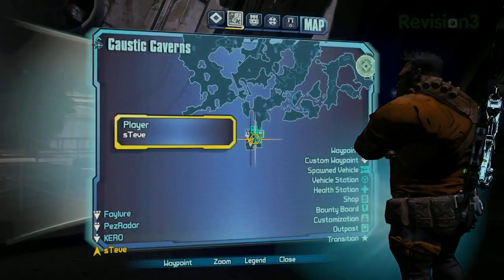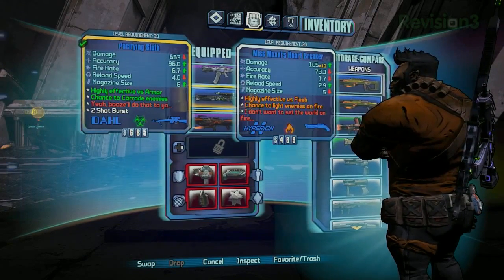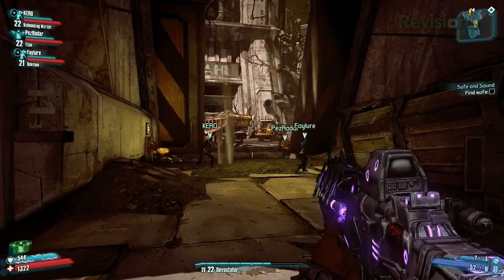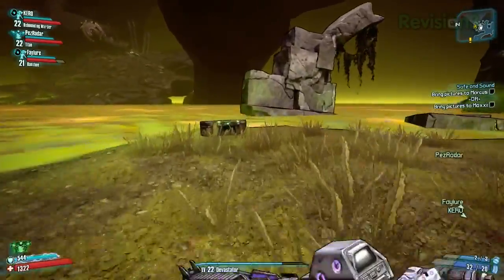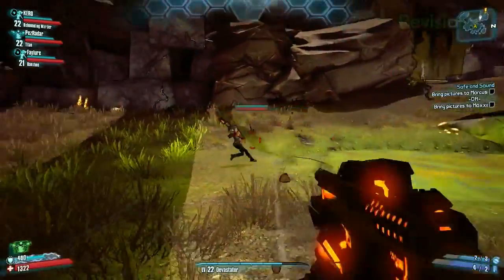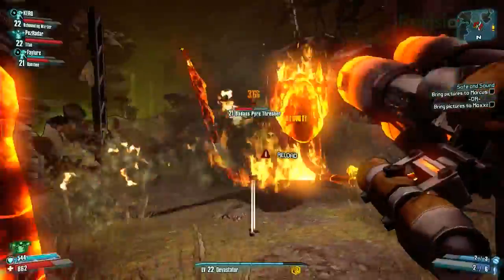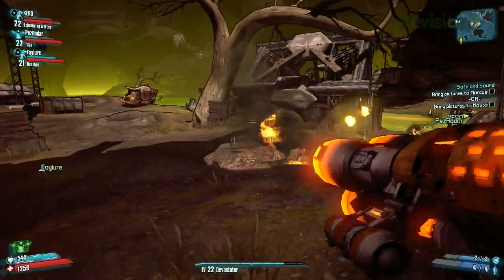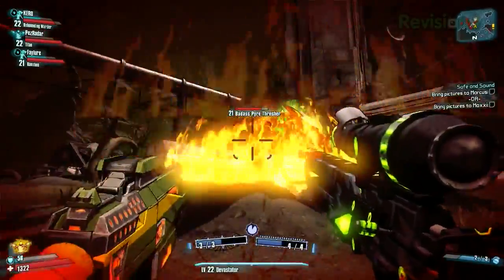Borderlands 2 SALVADOR Gameplay Walkthrough!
Borderlands 2 Salvador gameplay

Salvador:Class:Gunzerker.